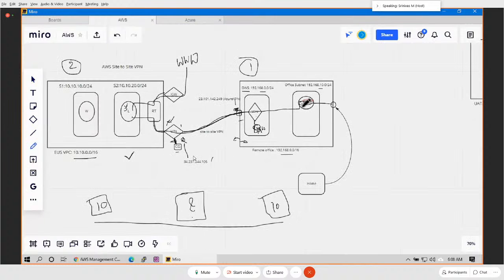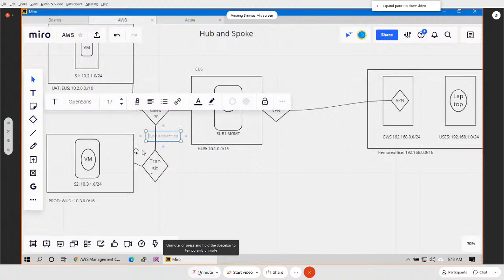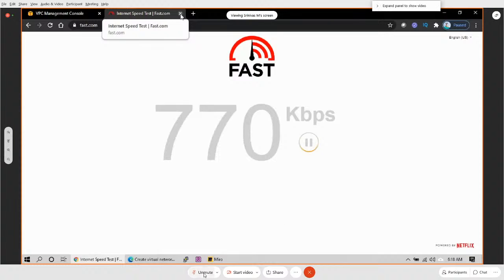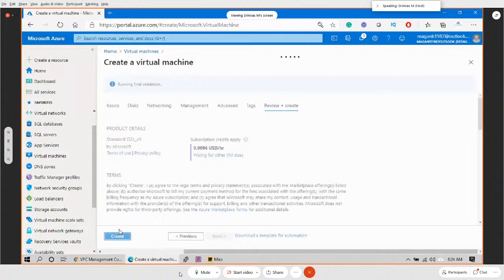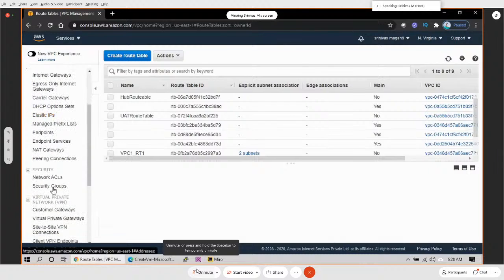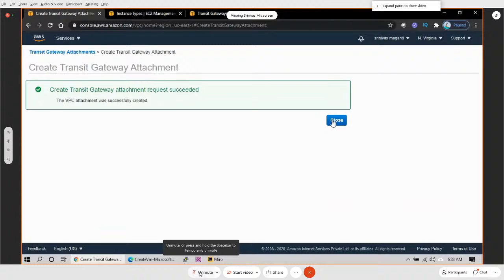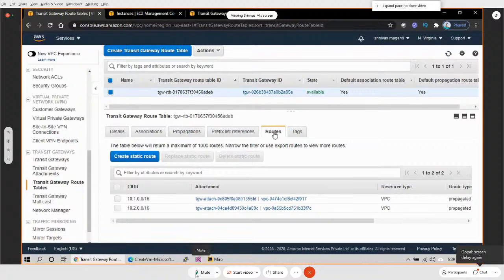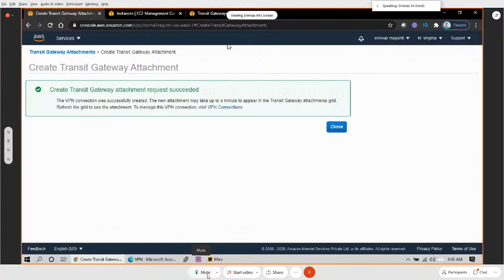vpn hub n spoke